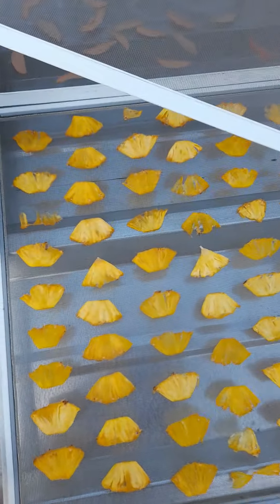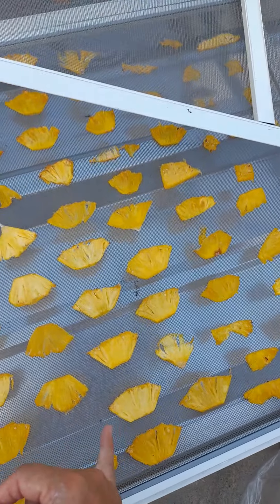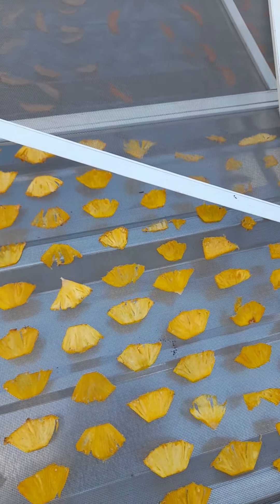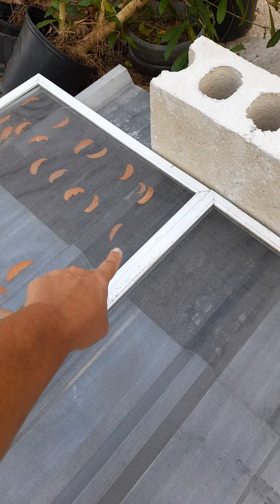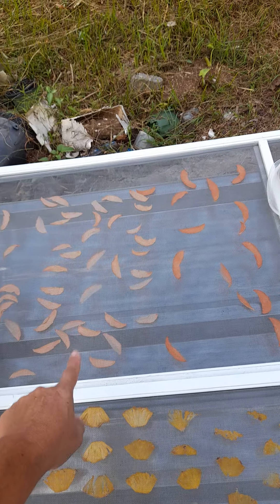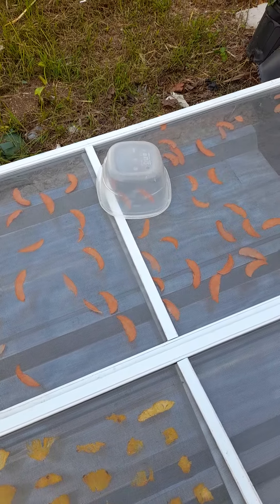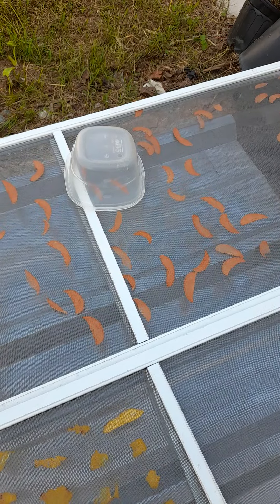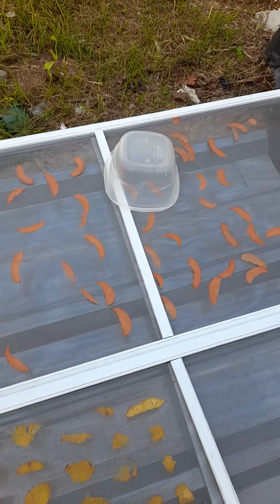Video # 3 Solar D., this is the Results of the end of the day.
The first 2 videos where made on Oct. 11, this video is the one at the end of the day  of Oct. 11.